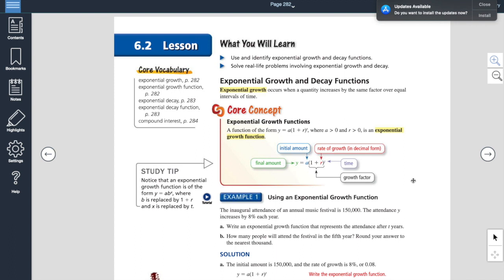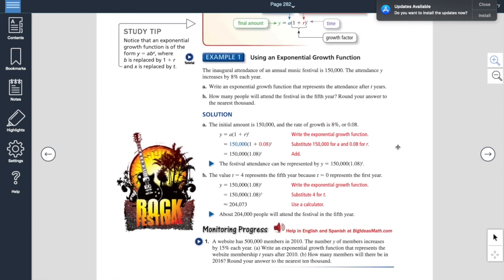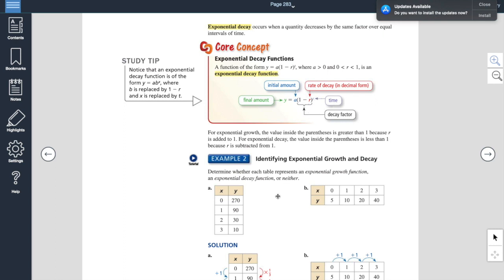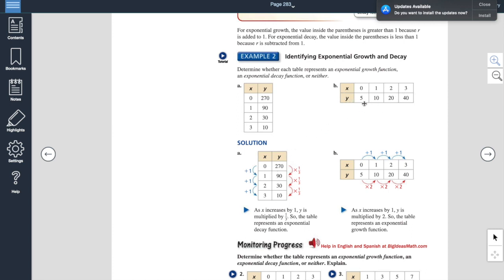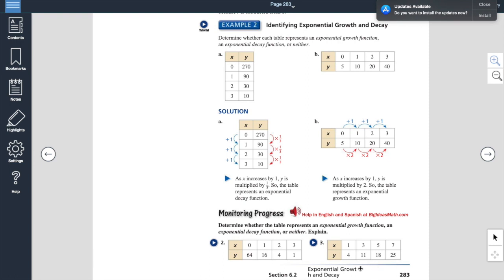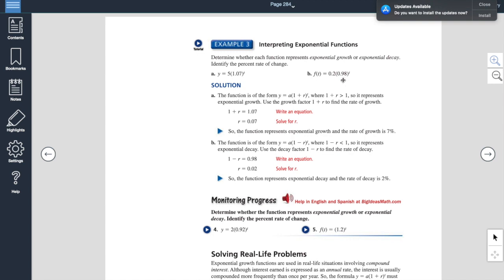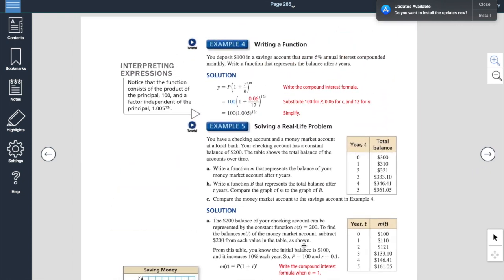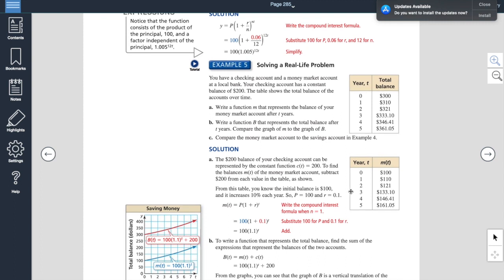SEC. Math 1H and 1, 6.2 (part one)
This video is about SEC. Math 1H and 1,  6.2 (part one)